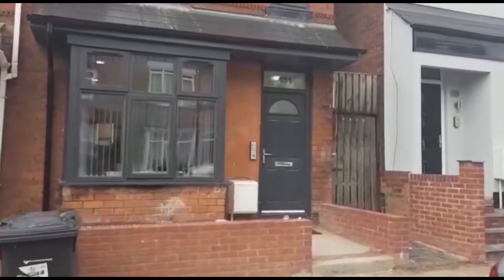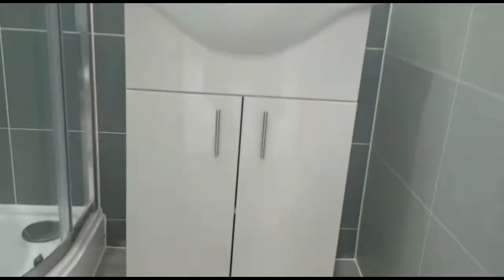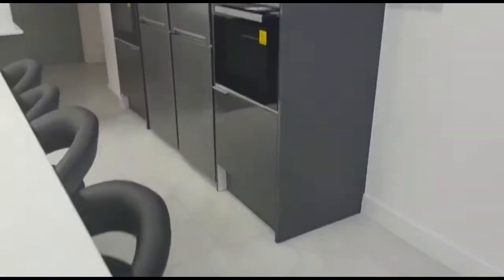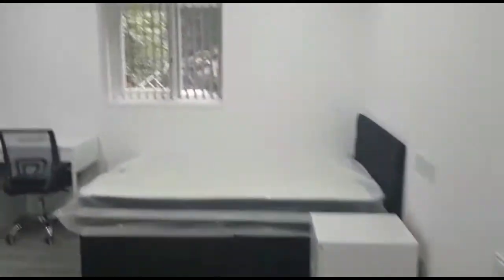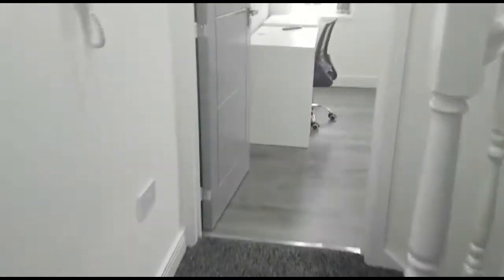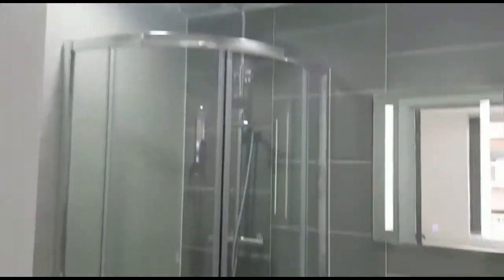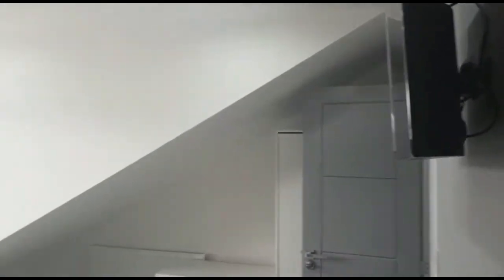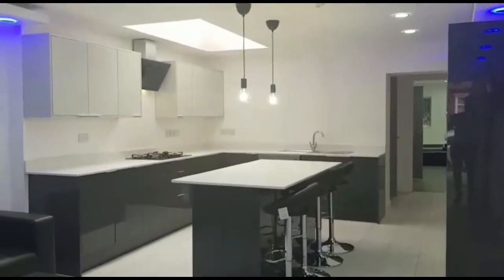101 Teignmouth Road, Selly Oak, Birmingham B29 7AX | House Hunt